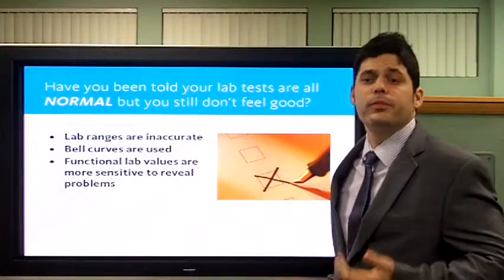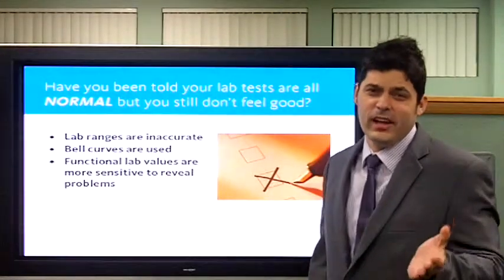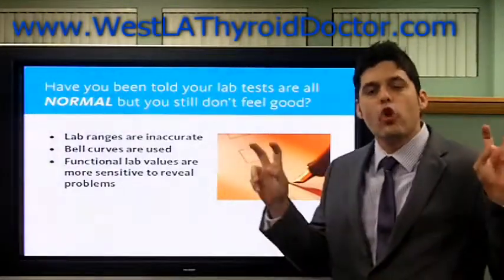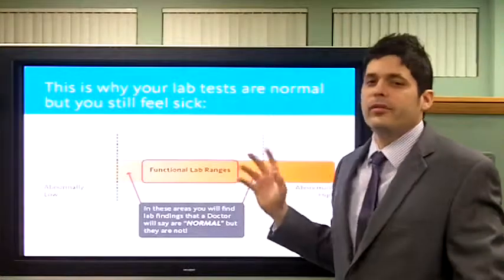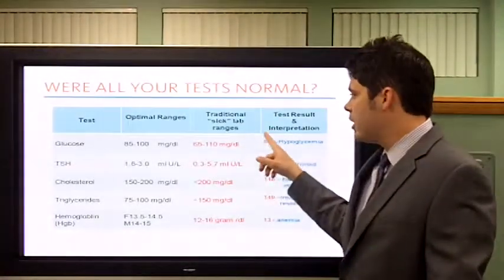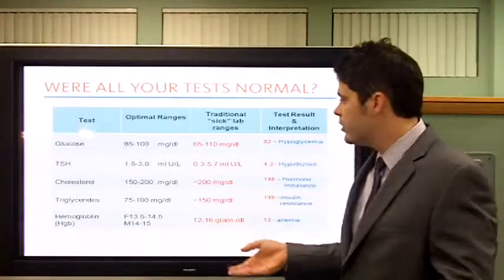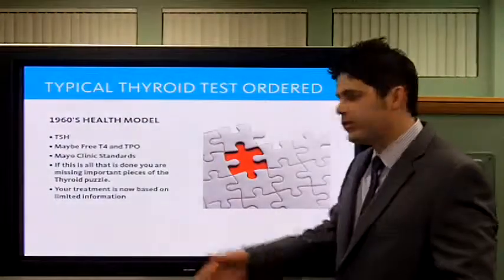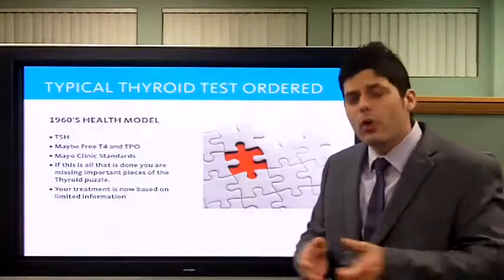youtube video #-7EWIQWXYSE